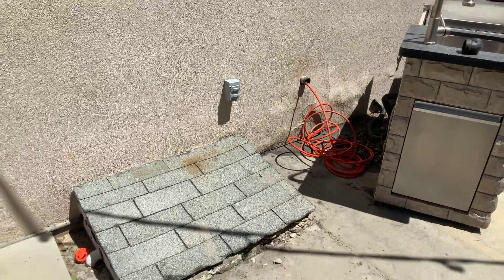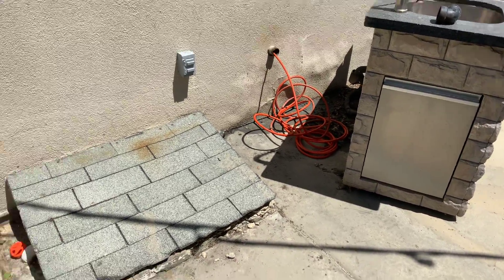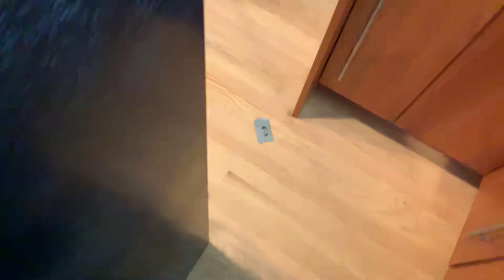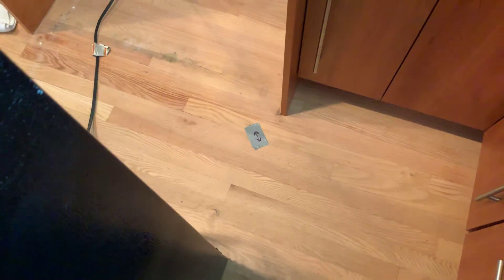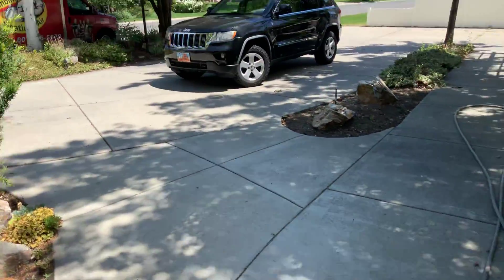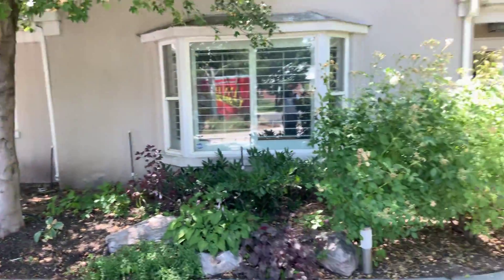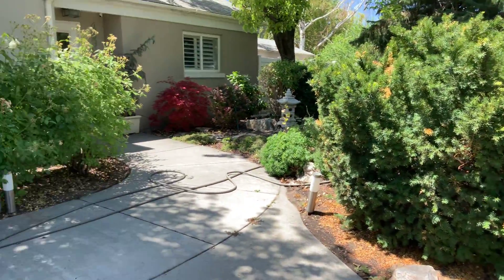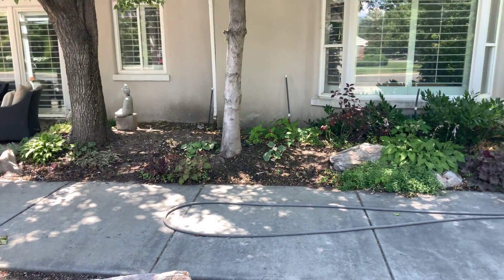Pamela Giles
Kitchen line underground, Murray